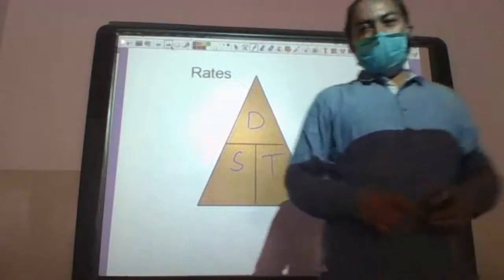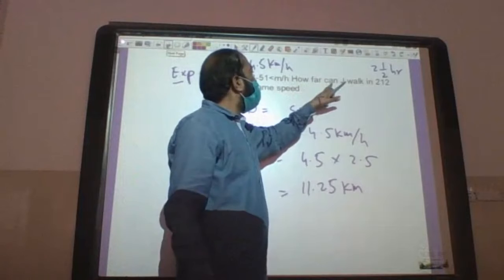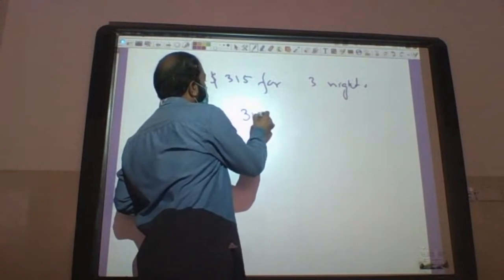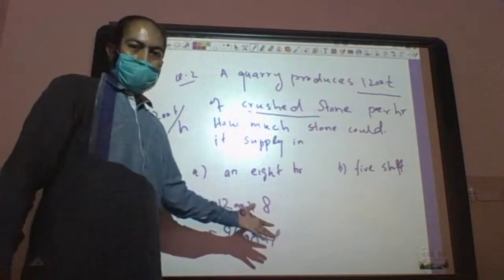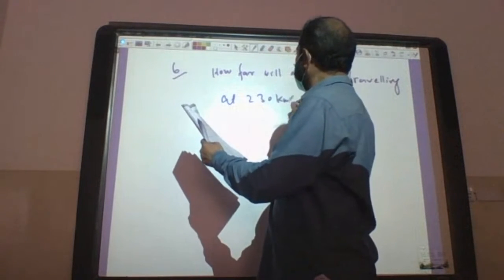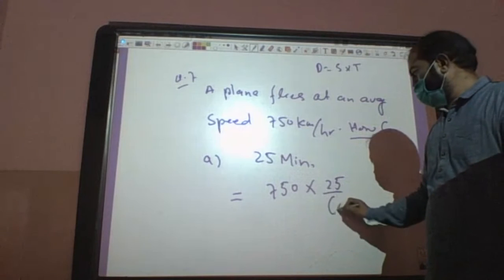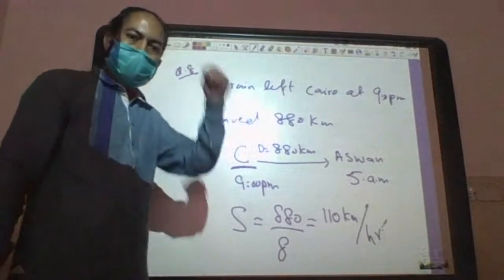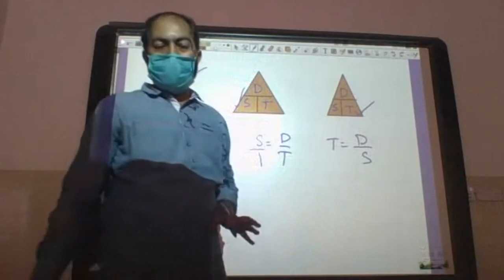Ratio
We understand application of Ratio